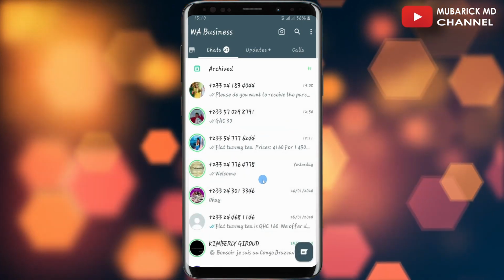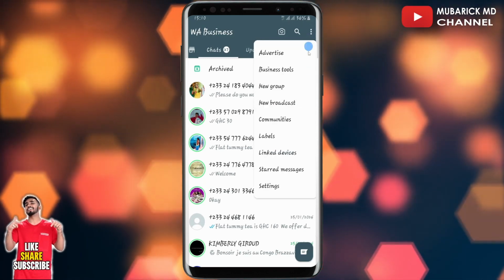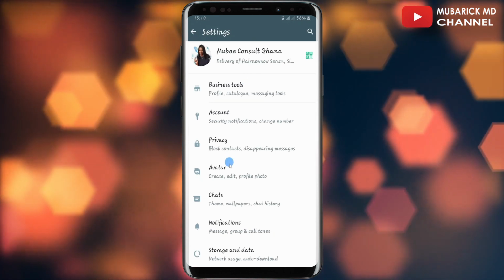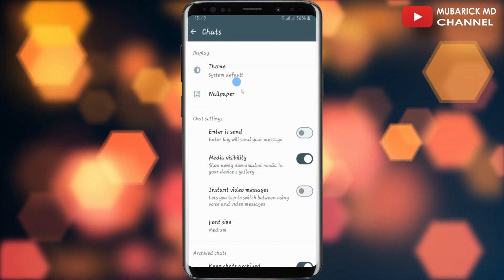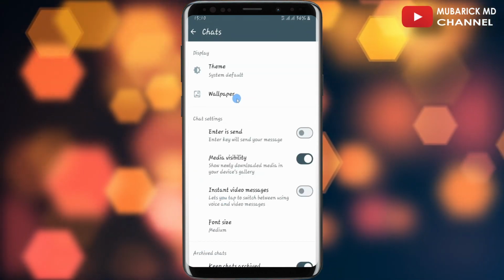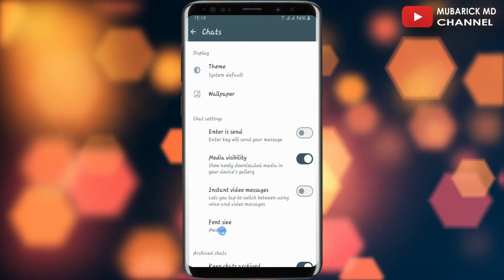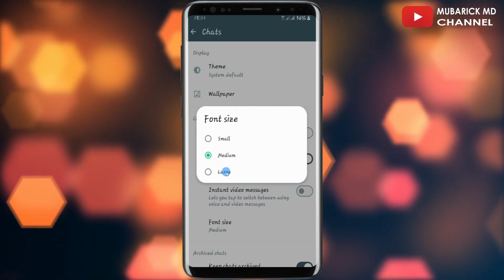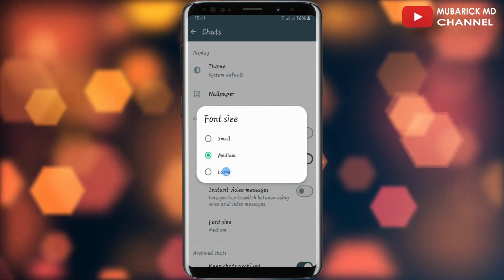How to Change Font Size on WhatsApp Business in 2024 - Full Guide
Learn How to Change Your Font Size on WhatsApp Business in 2024 with this easy and simple steps.